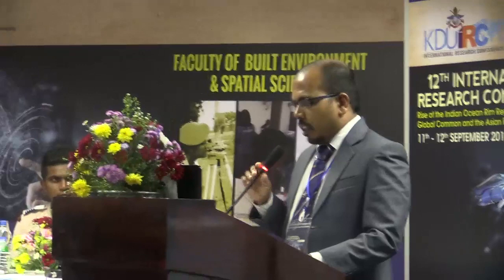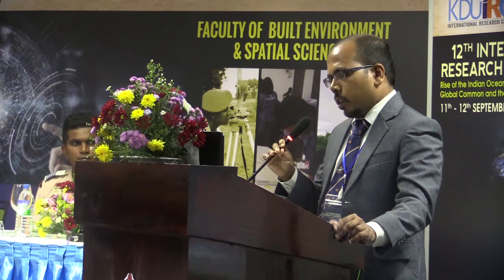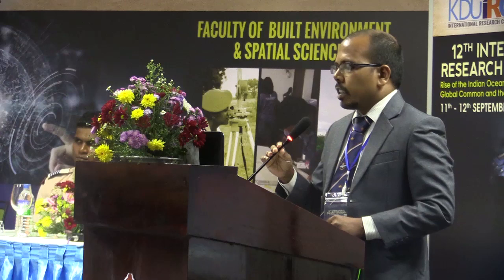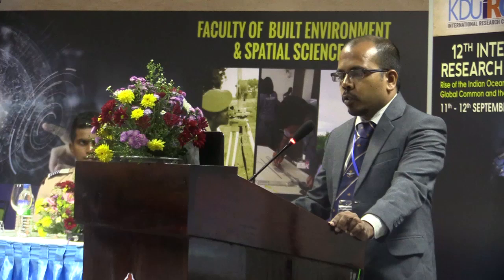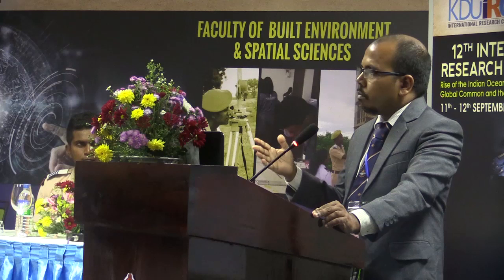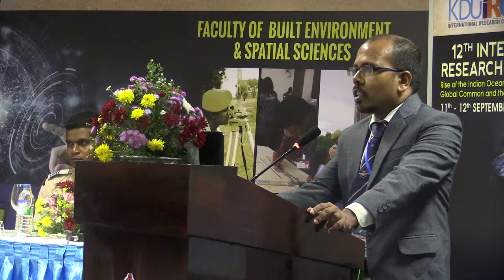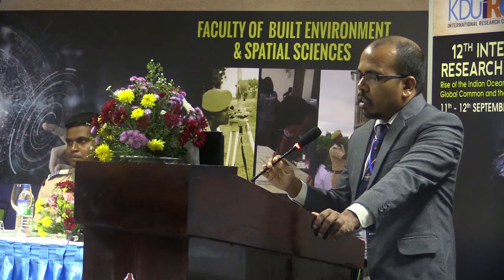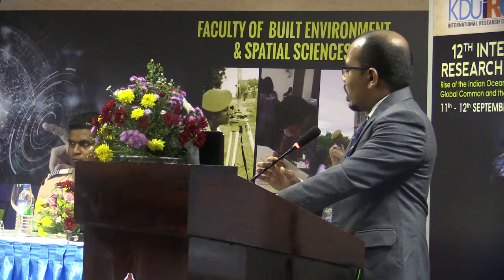Introducing Other Forms of Art to the Design Studio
Introducing Other Forms of Art to the Design Studio: An Approach of Using ‘Poetry’ as a Source of Inspiration
WAPS Kumara, KNK Pathirana and DWK Gayantha
General Sir John Kotelawala Defence University
IRC 2019